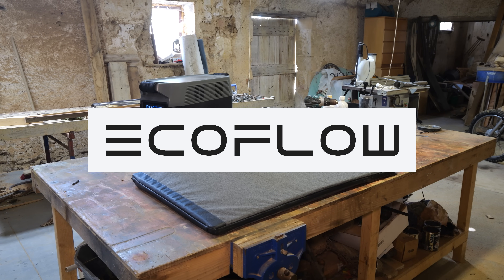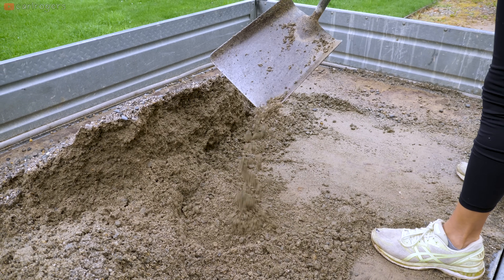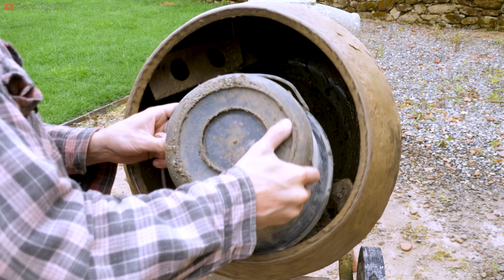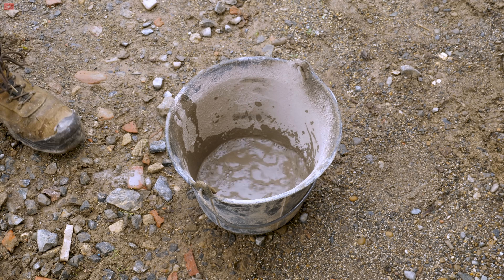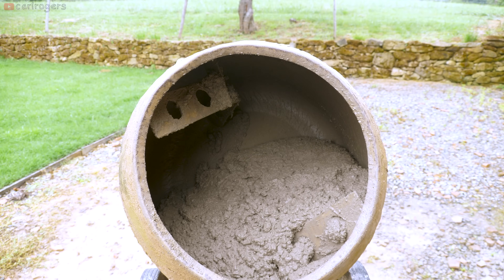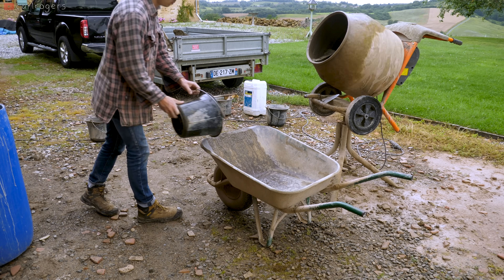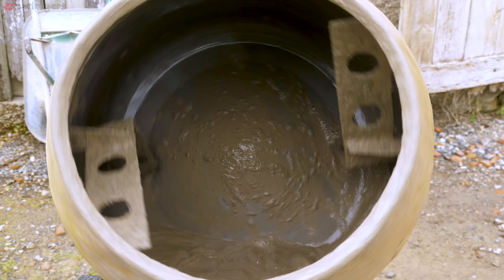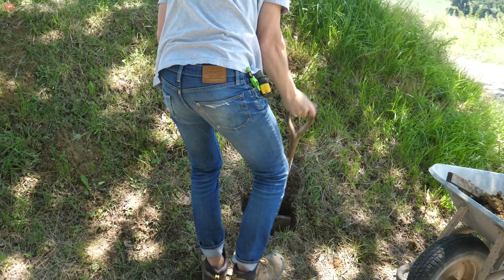How to Mix Concrete (with Solar)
Easy peasy lemon squeezy
-Purchase from Amazon

00:00 Introduction
00:44 what you'll need
01:11 method
05:21 self-cleaning mixer
06:17 how to concrete a post
11:07 solar powered concrete